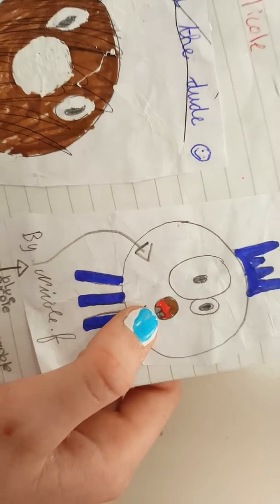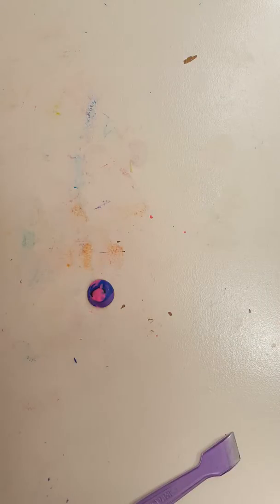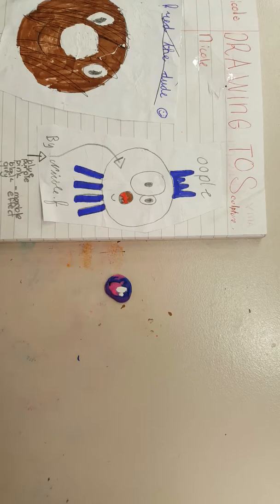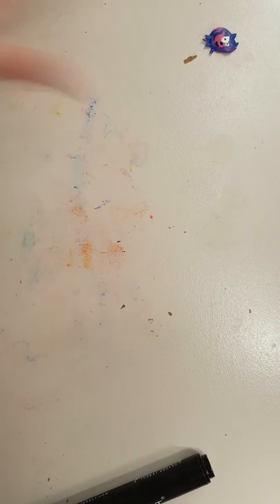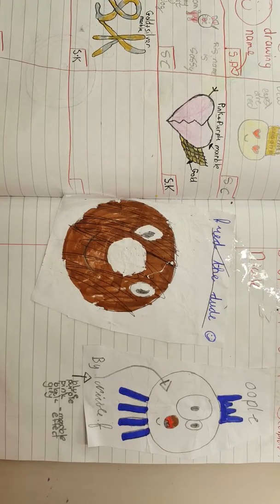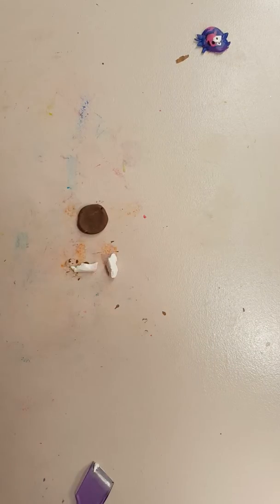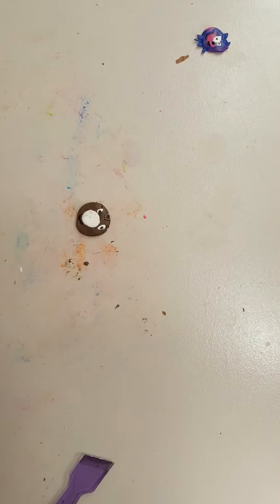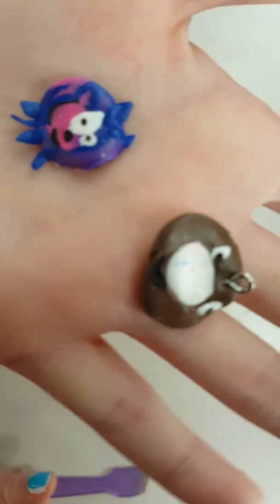Drawing to Sculpture 8 !!! ( Nicole.F )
Hi again
 Today we'll be doing another drawing to sculpture video.
Accept this time Nicole.F will have done every drawing !!
Thx Nicole.F